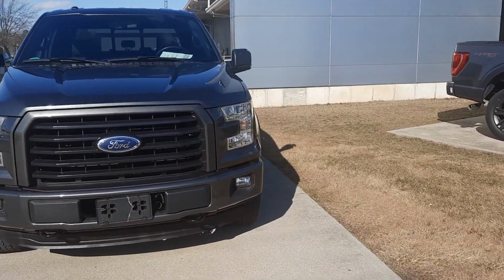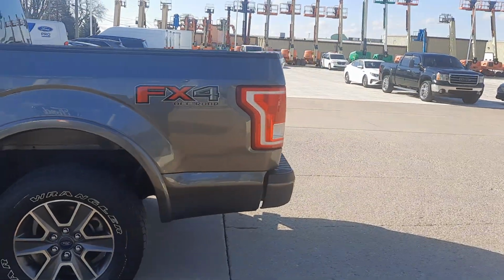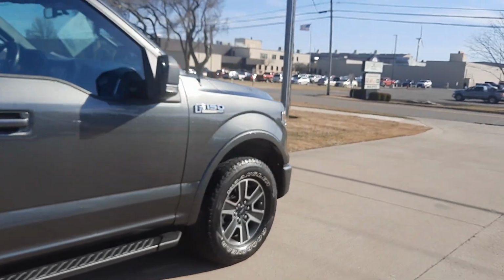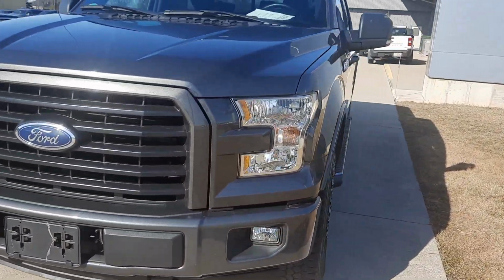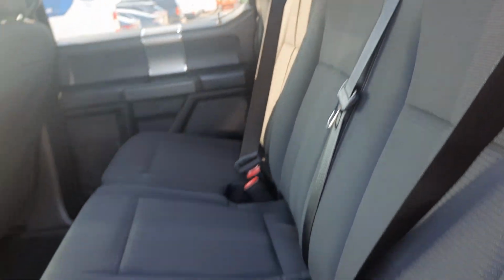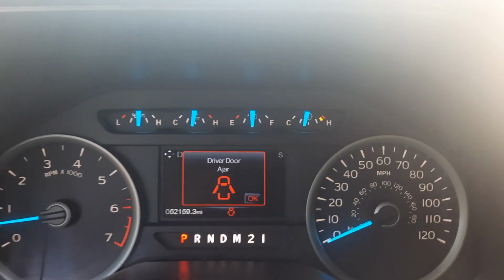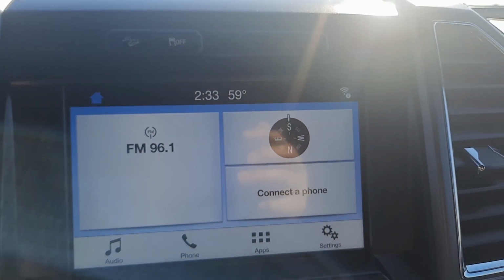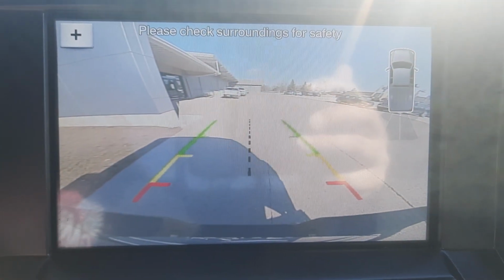Used 2016 Ford F150 XLT Walk Around (PF44940)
We provide AIRPORT TRANSPORTATION and NATIONWIDE DELIVERY OPTIONS. We are conveniently located on State Route 2 (Stryker St.) Archbold, Ohio, 5 miles south of the Ohio Turn Pike Exit 25 and 6.2 miles north of St Rt 6. * Easy access from any location.